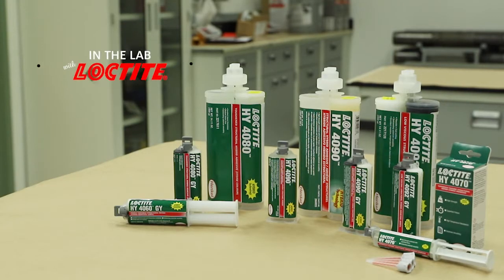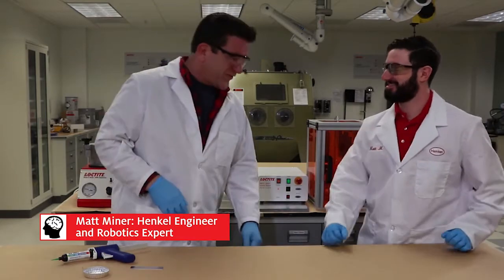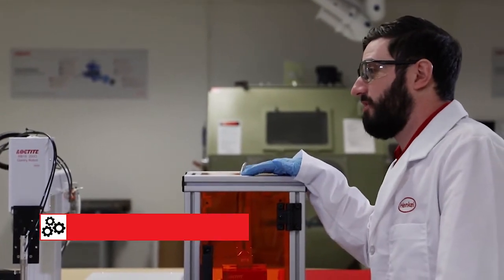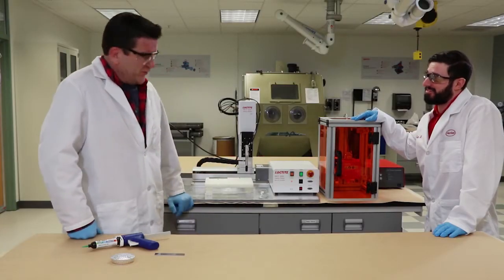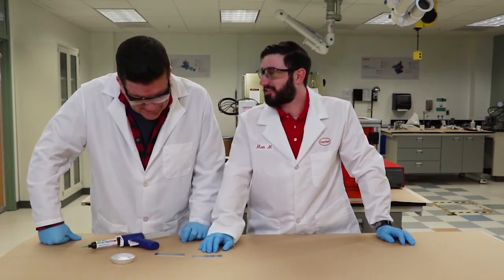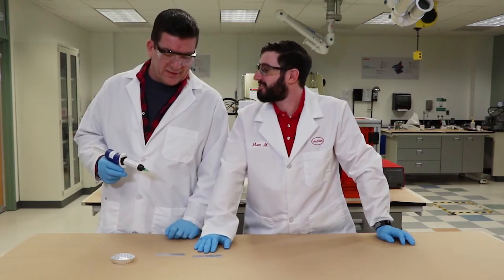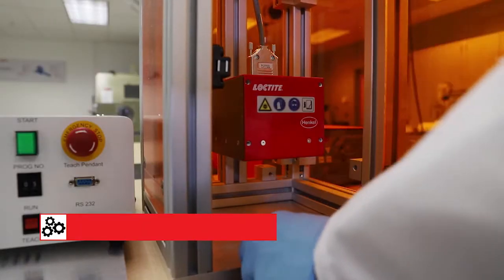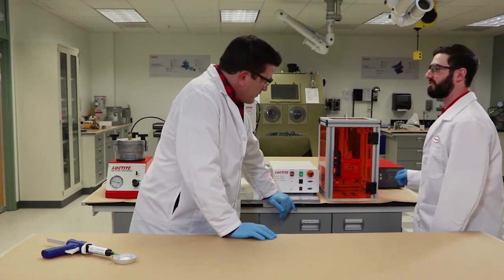In the Lab with LOCTITE® - Robotic Dispensing: Man versus Machine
Henkel Engineer, Matt Miner challenges host Phil Godeck to beat a robotic adhesive dispensing unit in an 18-second race that demonstrates the speed and precision of automated dispensing using LOCTITE® universal structural bonders. Can you guess who wins?